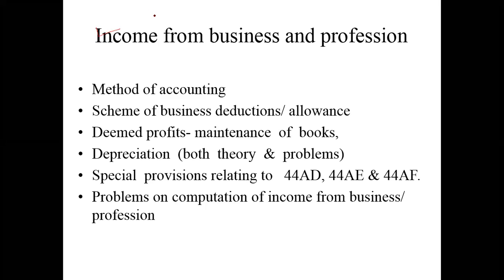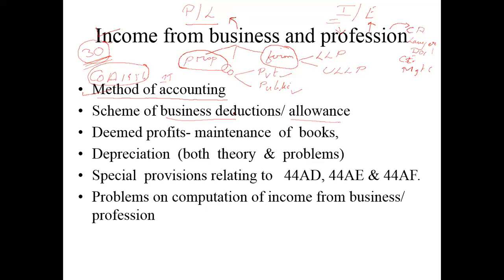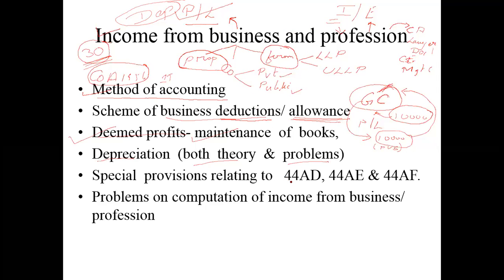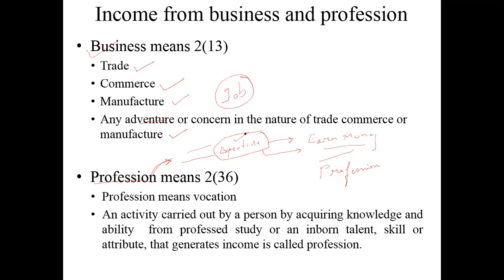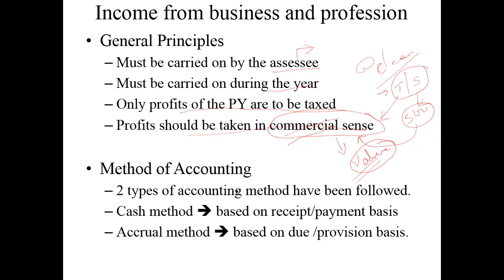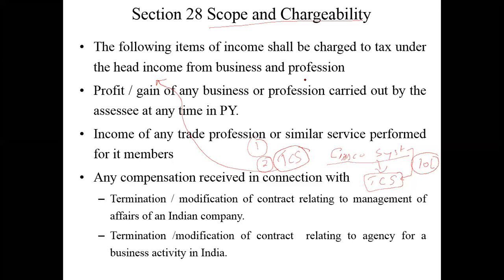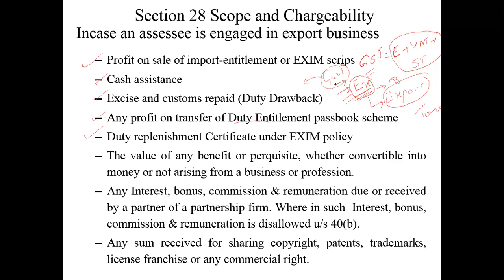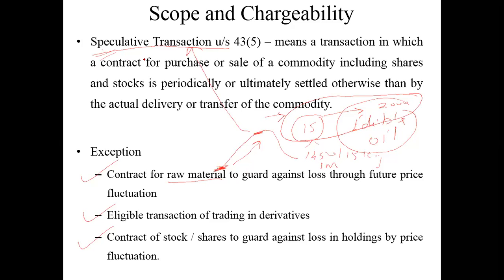Direct Tax (VB)